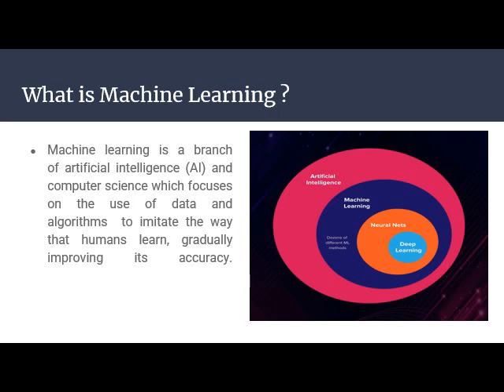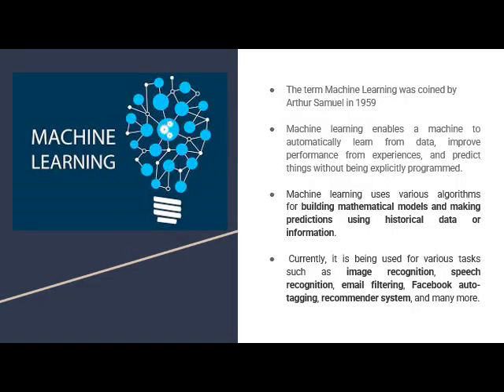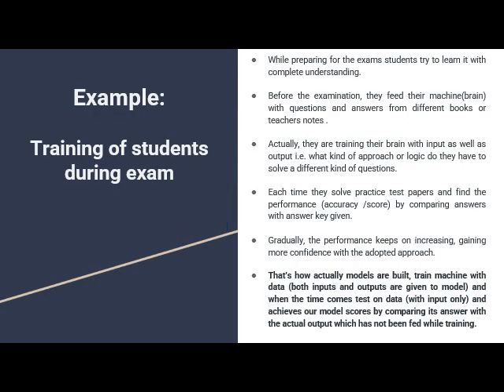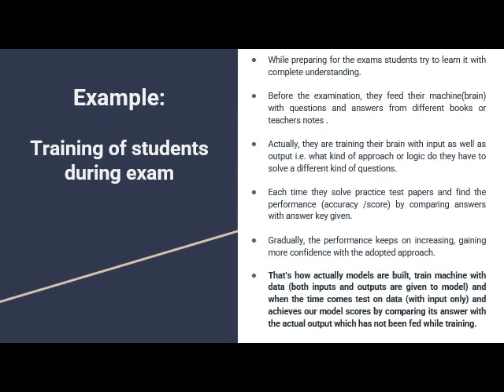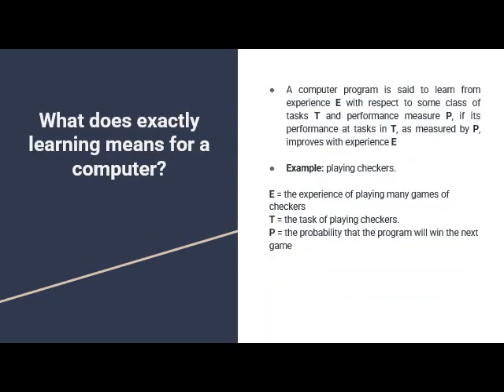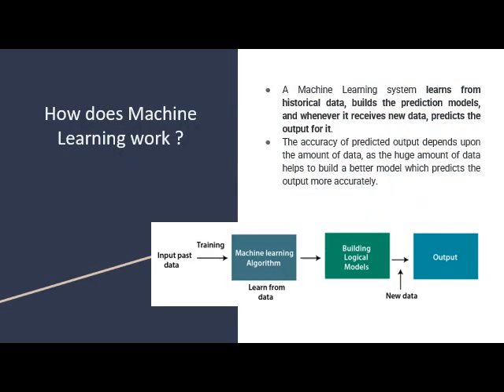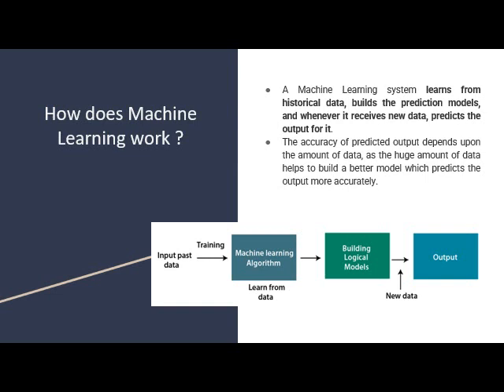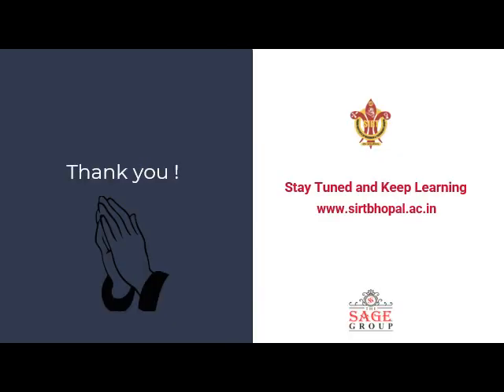Machine Learning Lecture 1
In this video the introduction of Machine Learning, its applications and example are discussed.